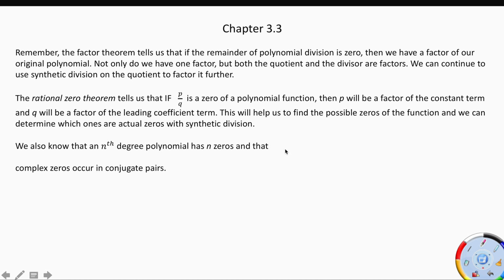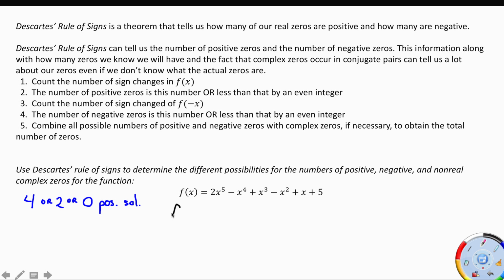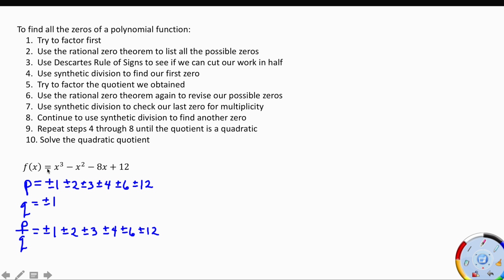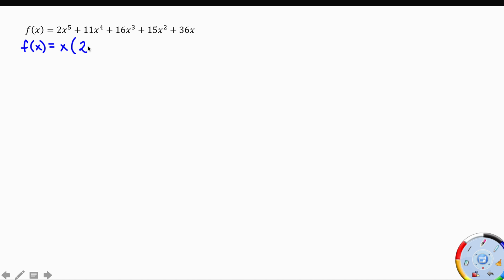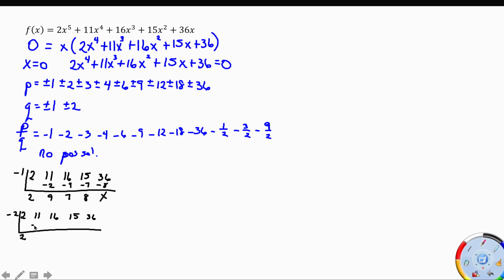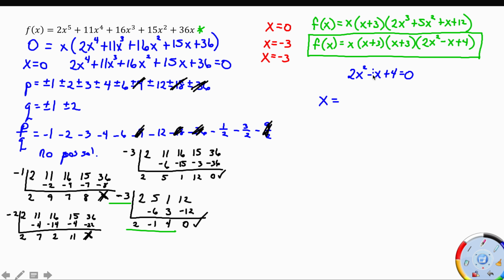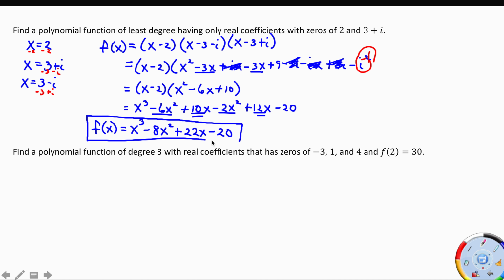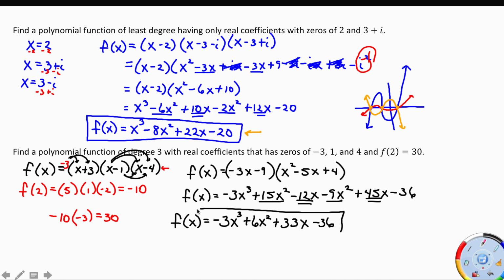Chapter 3 3 video